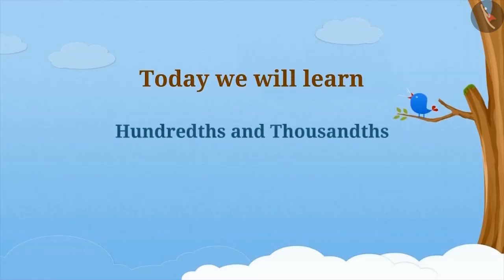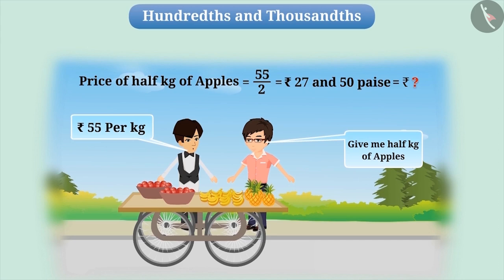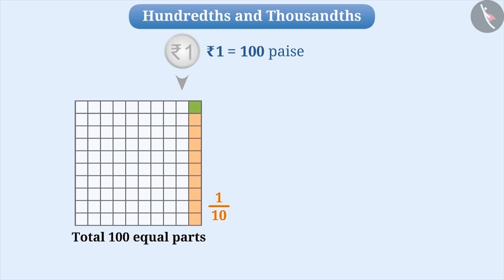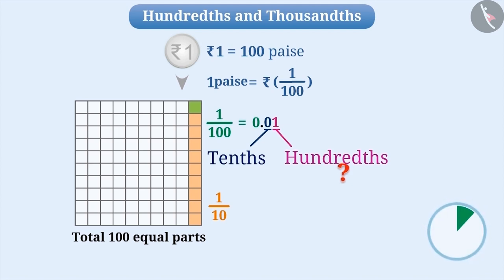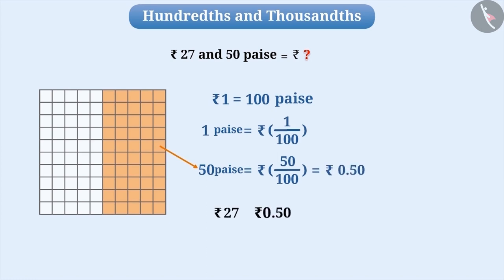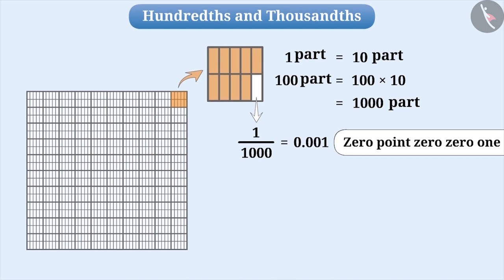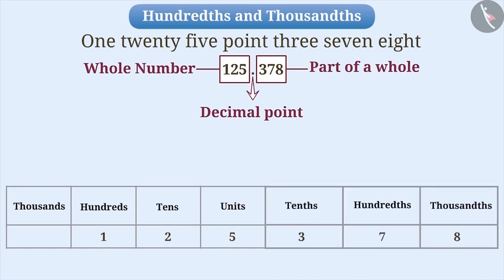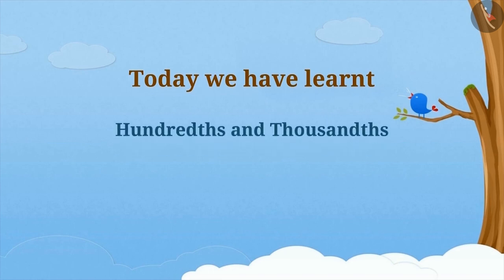Decimals: Hundredths and thousandths | Part 1/6 | English | Class 6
Decimals: Hundredths and thousandths | Part 1/6 | English | Class 6 |  | NCERT |

Hundredths and thousandths | Decimals | Grade 6 | NCERT | Decimals

Welcome to part 1 of Hundredths and thousandths. In this video, we will discuss the concept of Hundredths and thousandths.